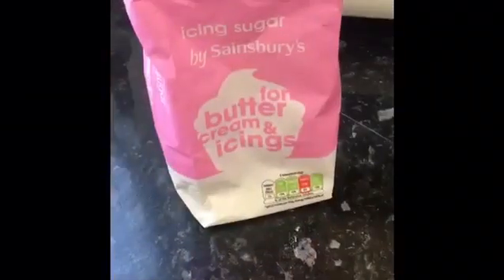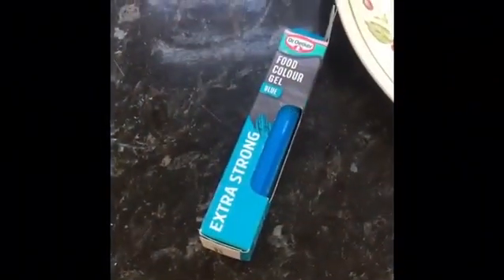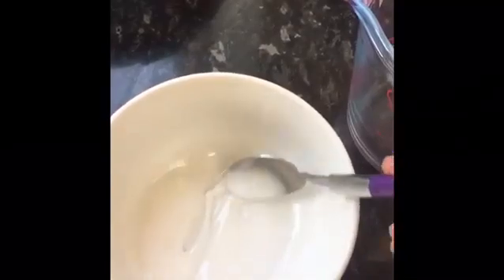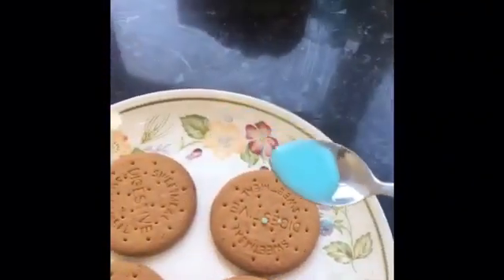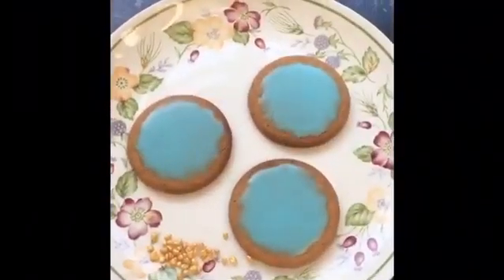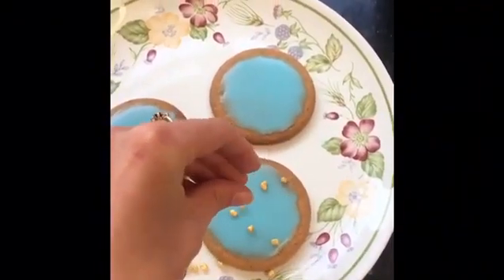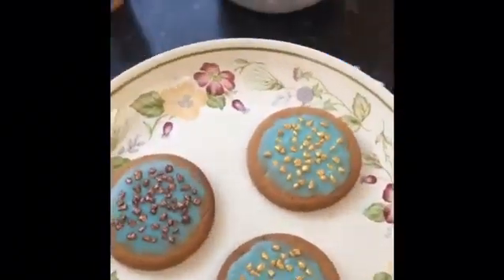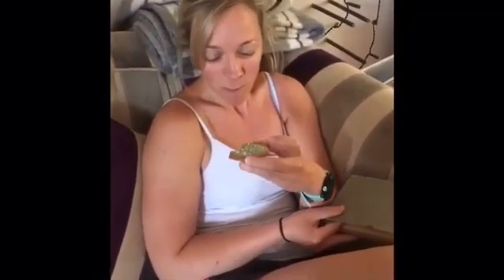Bake Off (Friday Night HUB)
Join Jess as she attempts a lock-down style attempt at the Great British Bake Off!